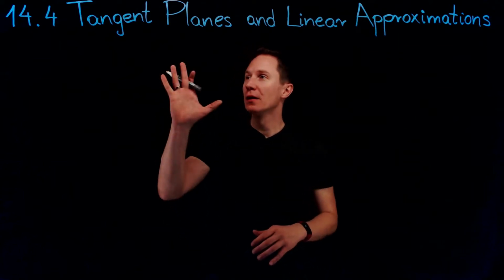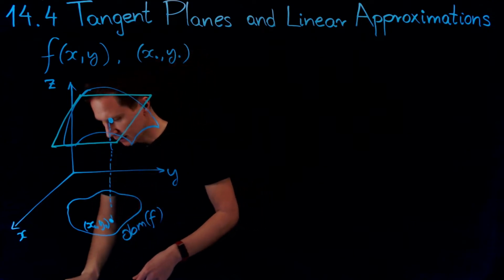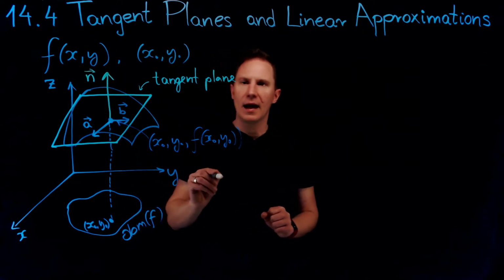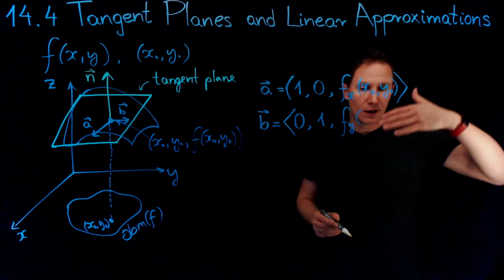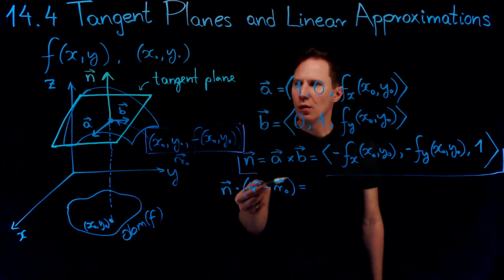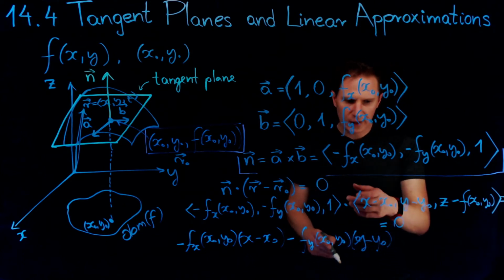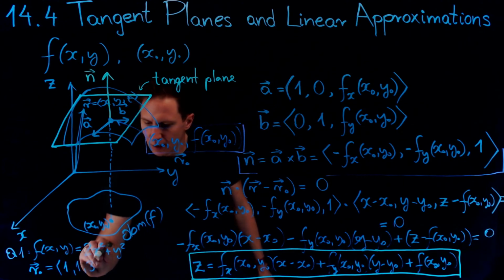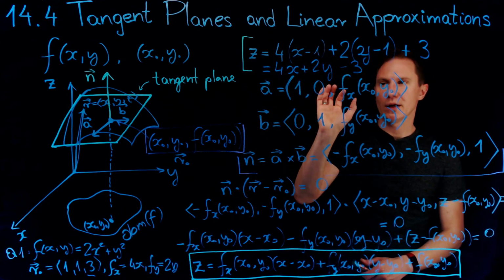14.4 Tangent Planes and Linear Approximations